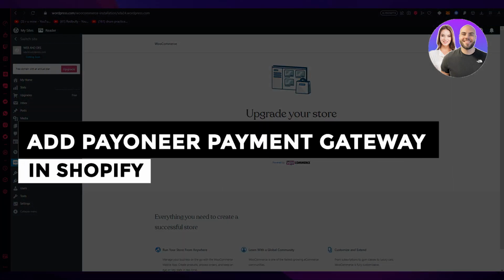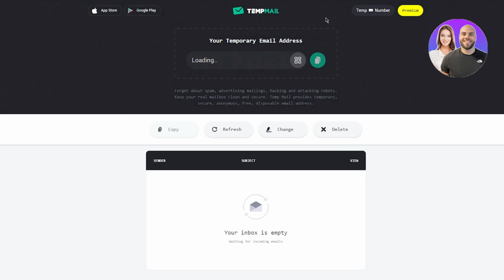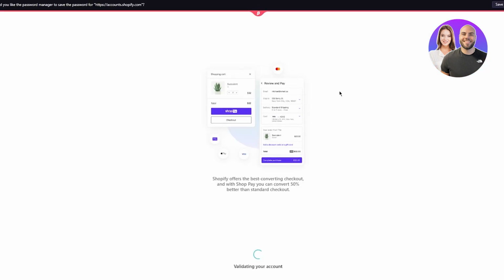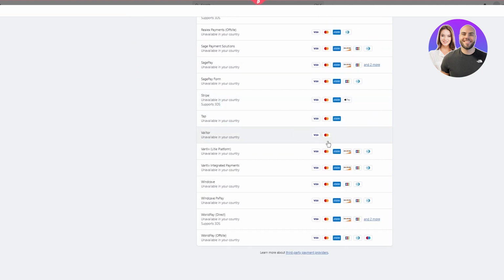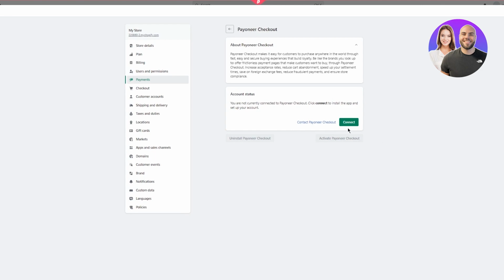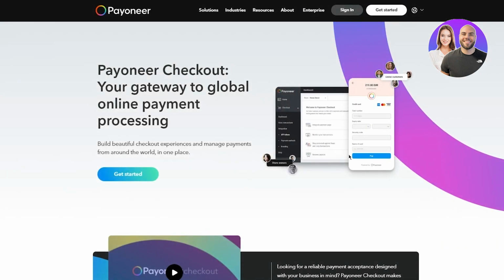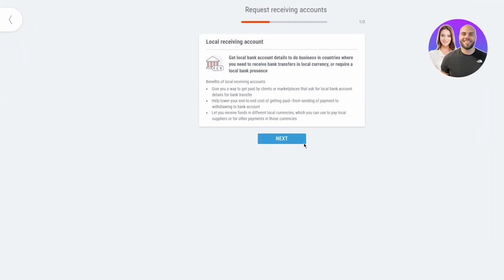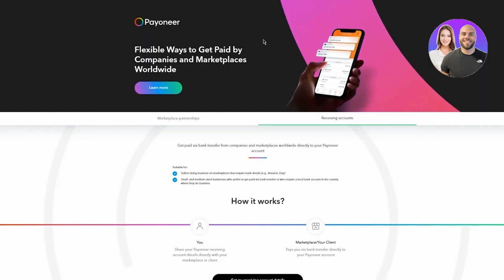How To Add Payoneer Payment Gateway In Shopify 2026 (Step-by-Step)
In this video, we show you step-by-step how to add the Payoneer payment gateway in Shopify. This tutorial makes it easy to accept payments, manage transactions, and set up your store efficiently — even if you’re a beginner.